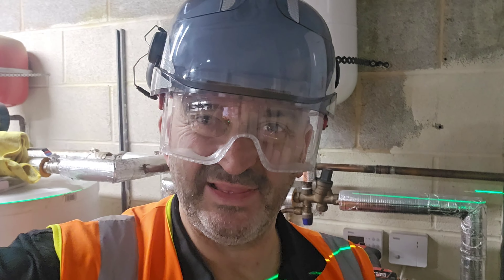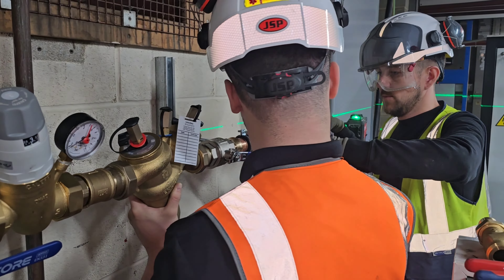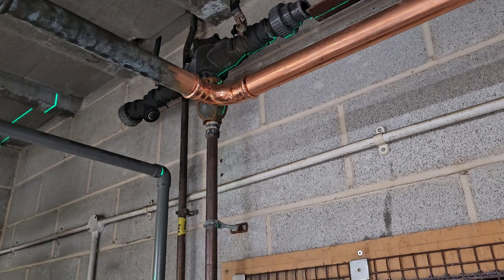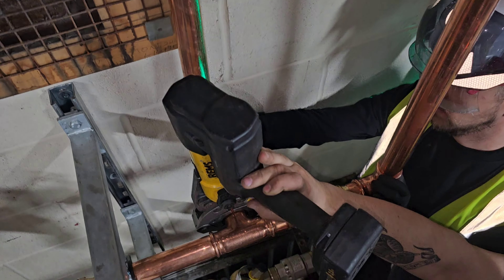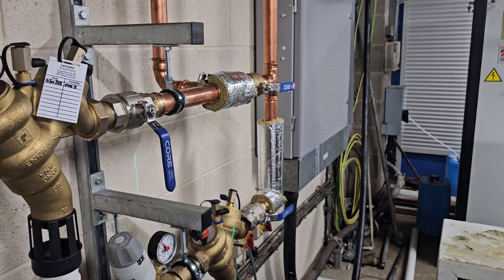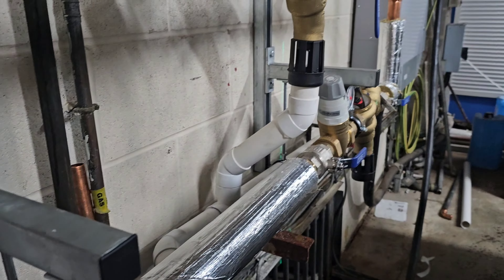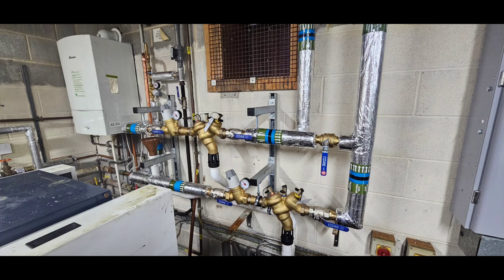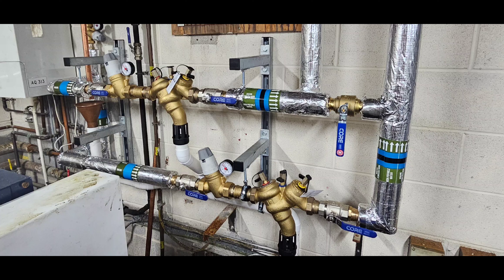RPZ VALVE INSTALLATION WITH PROTECTED BYPASS TO AIM08-01 ISSUE 2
On this job we've replaced the boundary backflow protection and installed 2 new RPZ valves in compliance with AIM08-01 ISSUE 2.

For testing, maintenance, repair and installation we cover the vast majority of the UK.